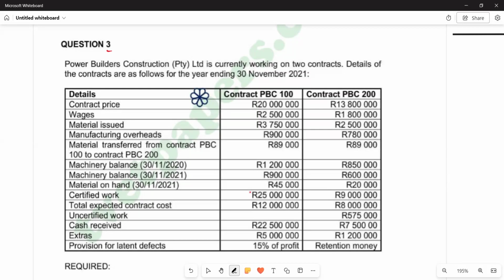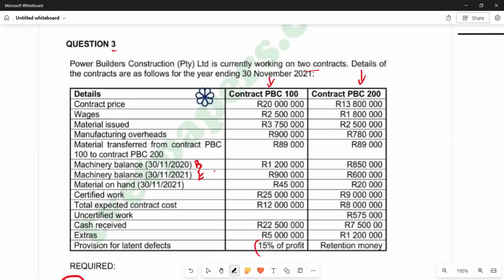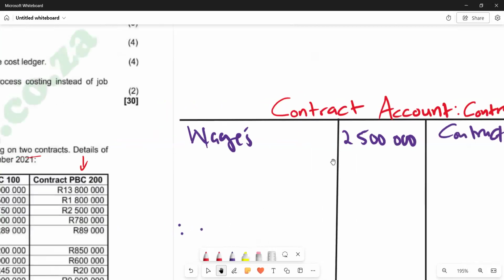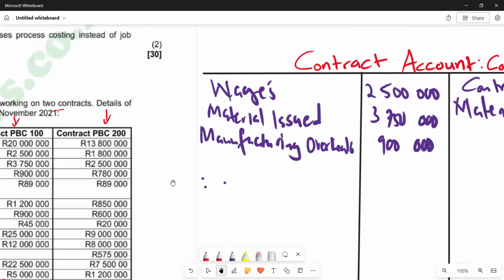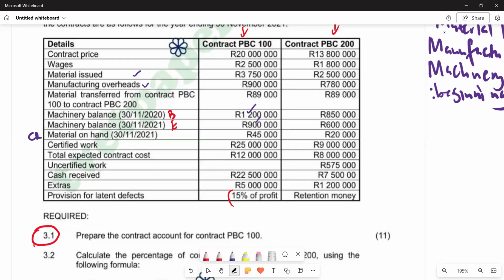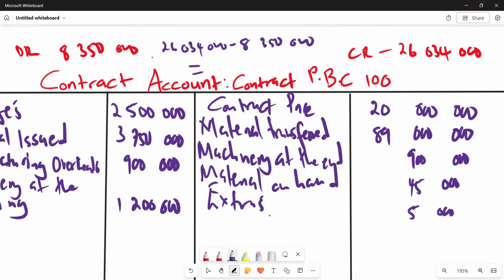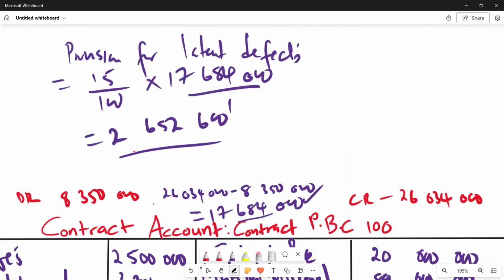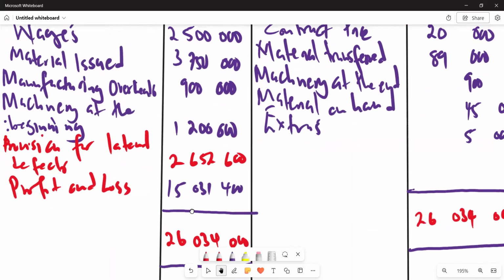COST AND MANAGEMENT ACCOUNTING N6 JUNE 2024 CONTRACT COSTING